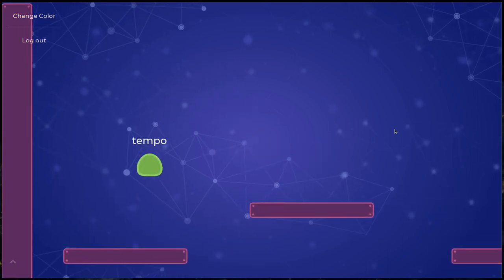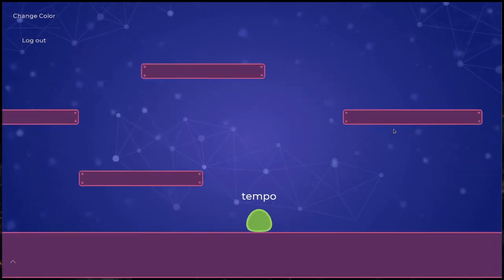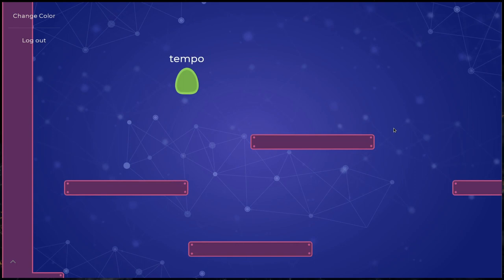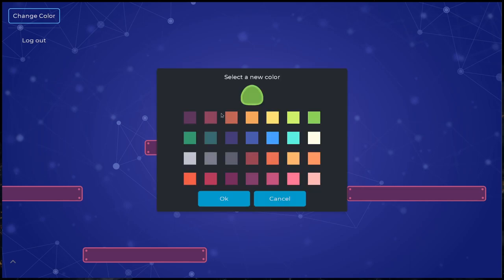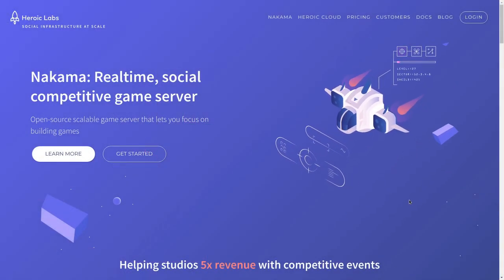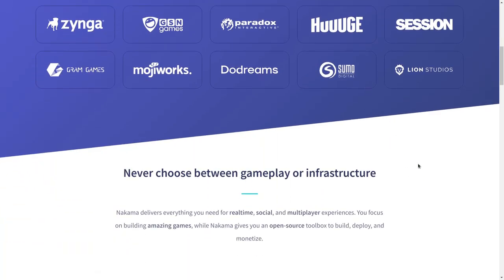Getting Started with Nakama in Godot: Introduction (1)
Welcome to our series to get started with the Nakama Godot client. You will learn to make Godot communicate with the Nakama server and create the foundations of a multiplayer online game.

Nakama is the leading open source game server framework for building social and competitive online games in Godot, Unity, Unreal Engine, MonoGame, LibGDX, Defold, Cocos2d, Phaser, Macroquad and more. Use Nakama to create, deploy, scale and monetize competitive and social games.